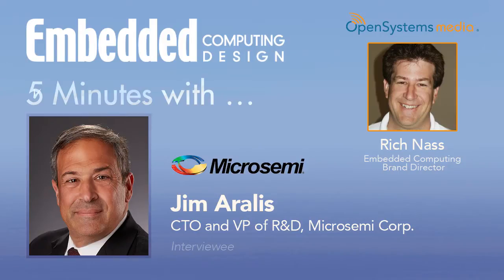Five Minutes with Jim Aralis, CTO and VP of Research and Development, Microsemi Corp.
Jim is an expert in security as it relates to embedded systems, particularly communications platforms. The key to developing a secure system is to be sure you're starting with a clean slate. If you don’t have that slate, you could find yourself up that creek without a paddle. And of course, avoid humans, because they represent the weak link.